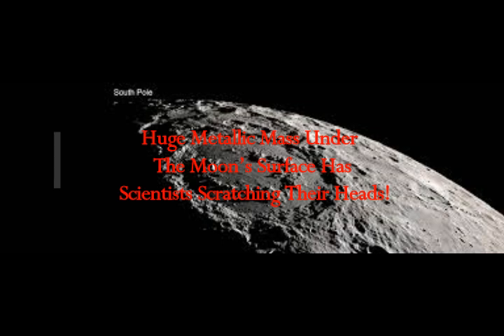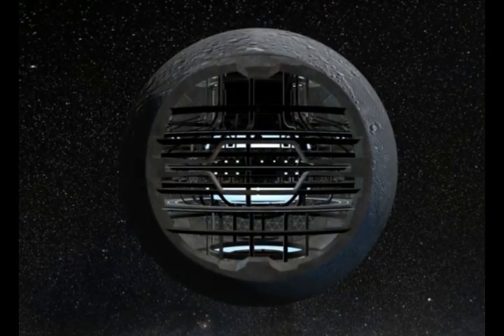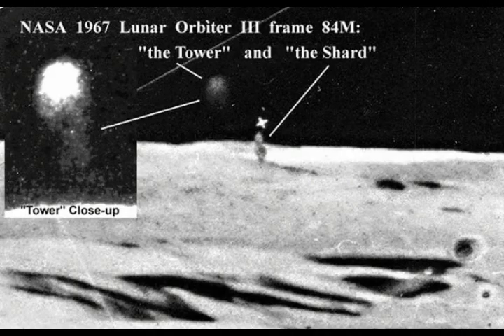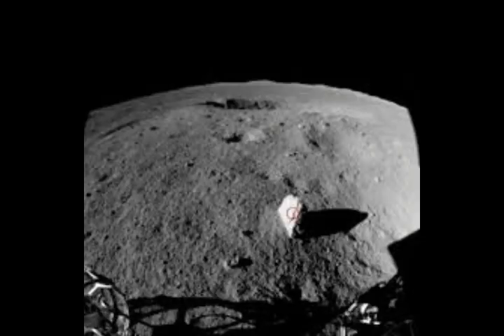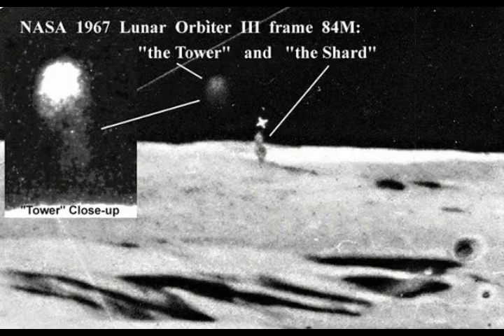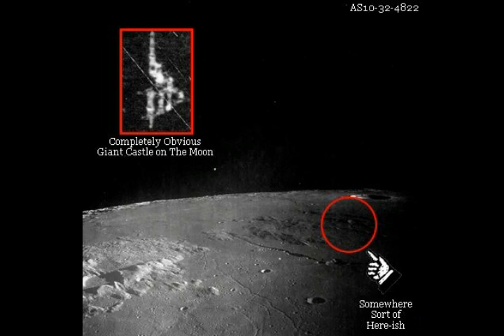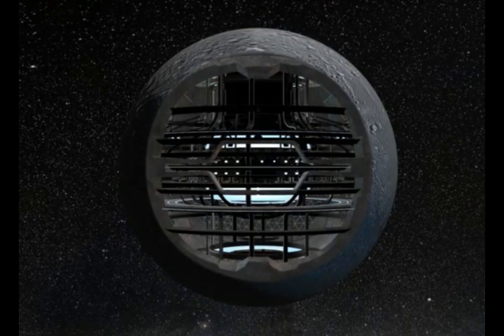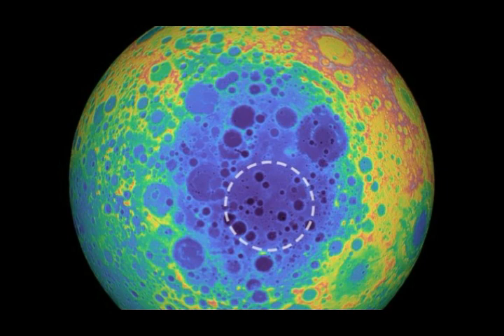MOON has a Huge Metallic Mass Under Its SURFACE! Scientists Baffled to Find it Under Largest Crater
Please Support:
2) Thumbnail image -MOON Huge Metallic mass under surface.png